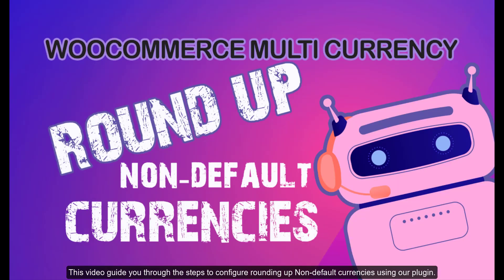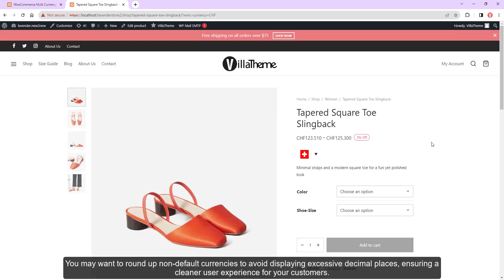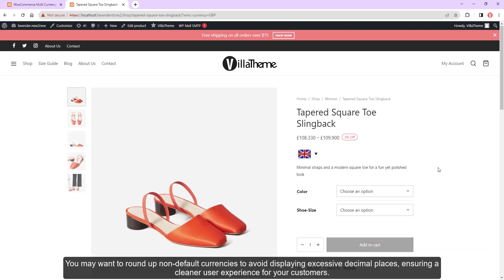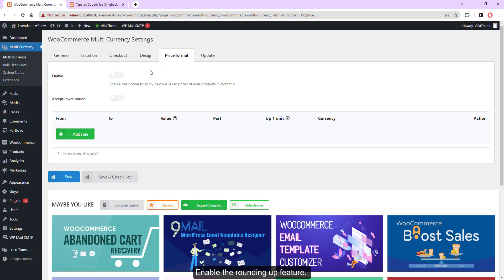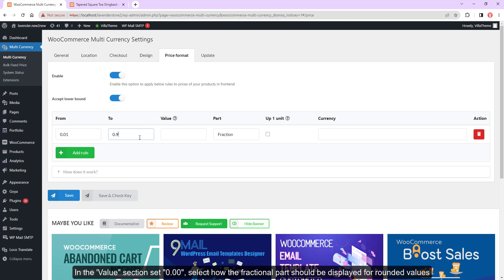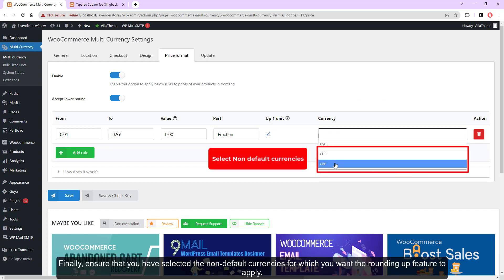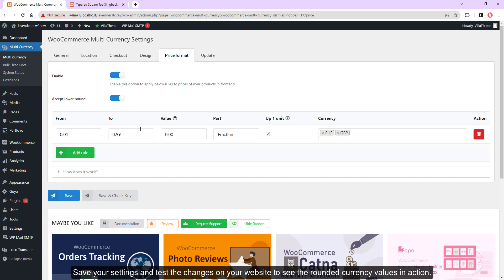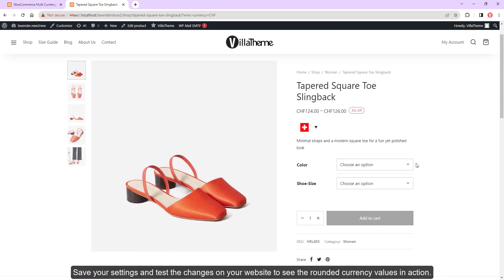Round up Product Price of Non default Currencies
This video guide you through the steps to configure rounding up product price of Non-default currencies using the Curcy WooCommerce Multi Currency plugin.
Rounding up the product price of non-default currencies can be beneficial for various reasons. It helps to ensure consistency in pricing across different currencies, avoids displaying excessive decimal places, and provides a cleaner user experience for your customers